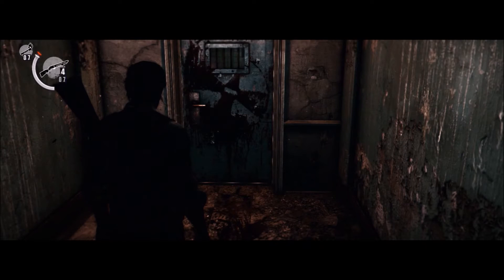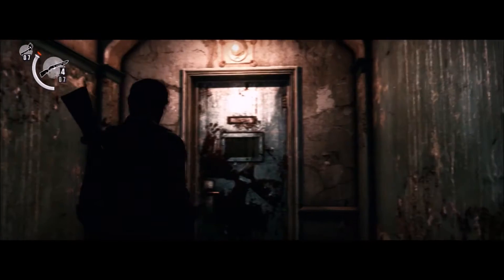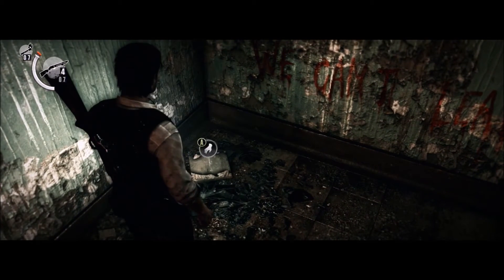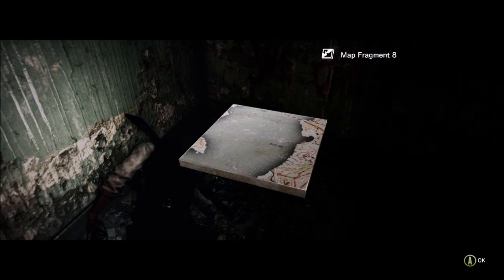The Evil Within: Map Fragment #8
In this video we will show you where to find Map Fragment #8. When you start chapter 5 just simply make a 180 and look in the corner of the wall. On the ground you will see Map Fragment # 8.